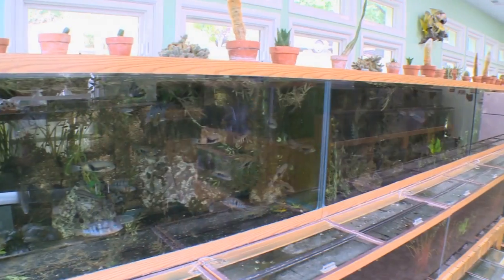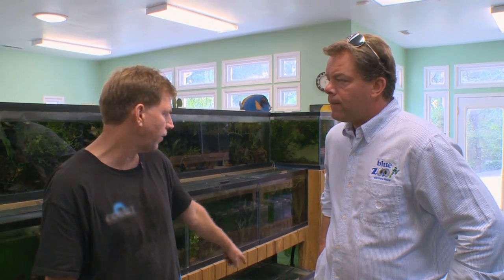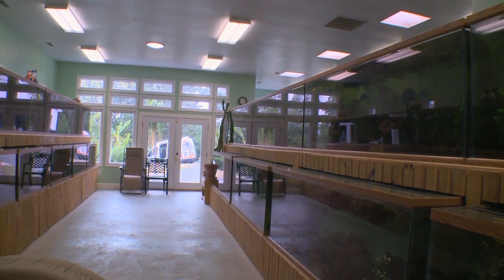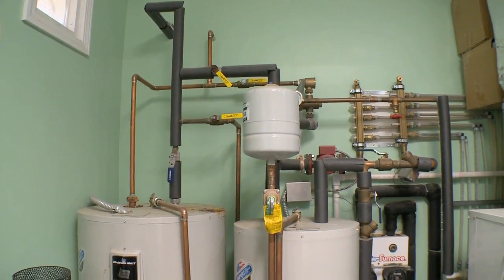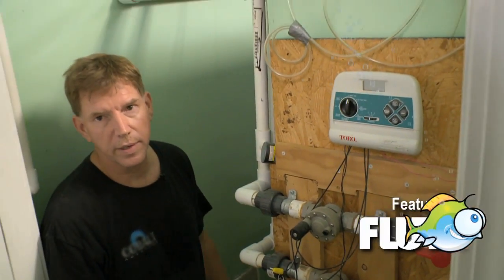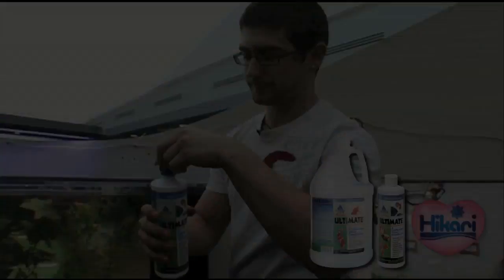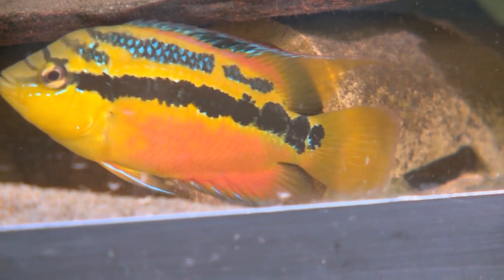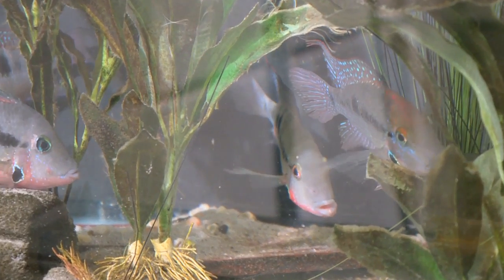Ultimate aquatic Man Cave - Blue Zoo TV presented by HIKARI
Rusty's Cichlid Fish House